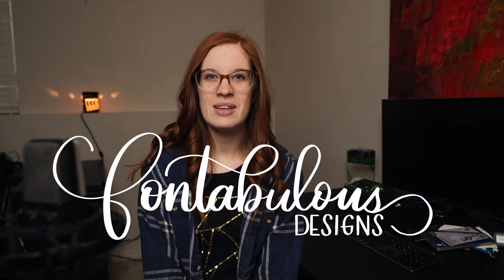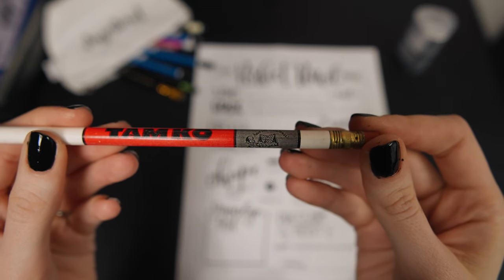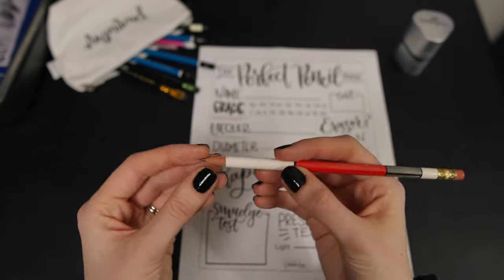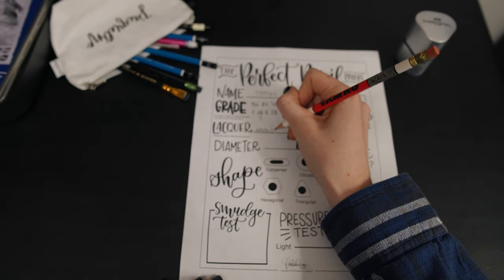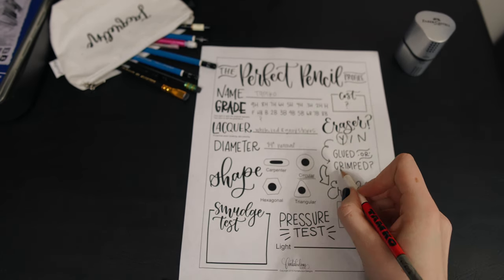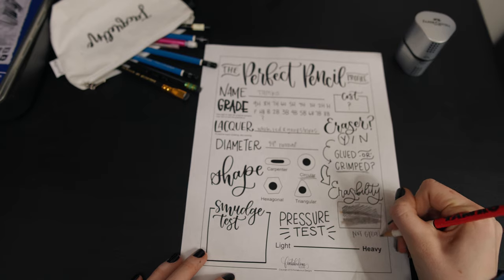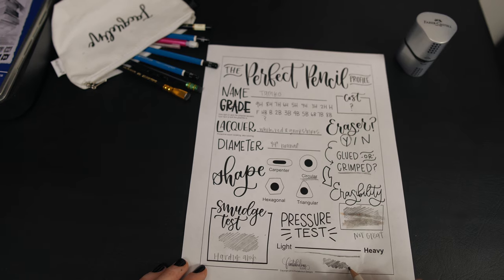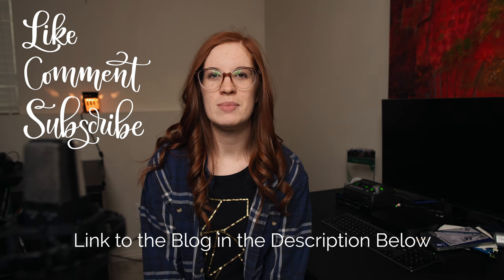This is a TERRIBLE pencil! | Perfect Pencil Day 8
Sometimes companies make cheap pencils to give away! It looks like this one barely does what a pencil should... especially that eraser.

My favorite PEN
BEST pencil sharpener
My favorite PAPER
My favorite NOTEBOOK
AFFORDABLE monoline pen

My camera
My lens
My microphone
My podcast microphone
My interface
My headphones